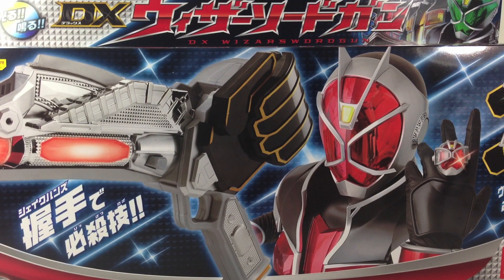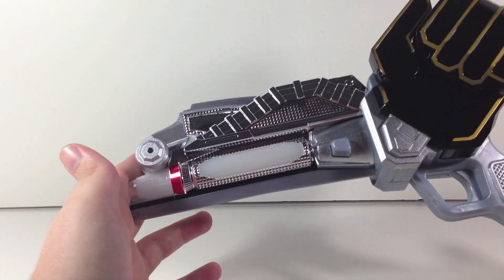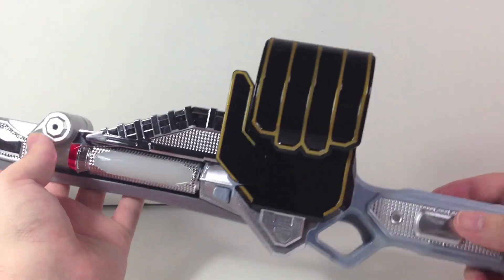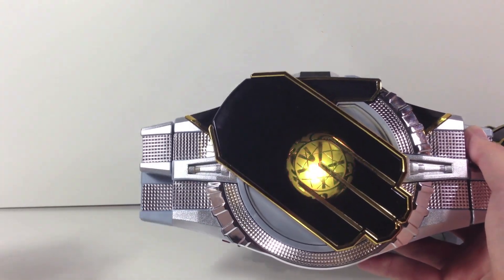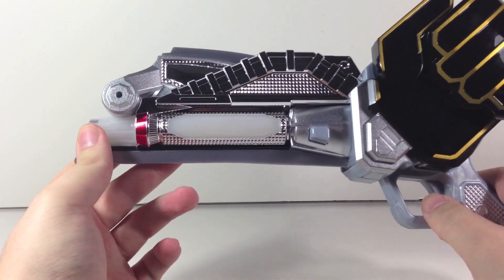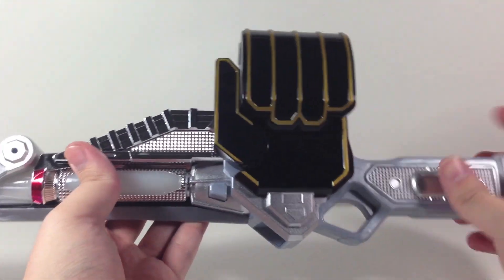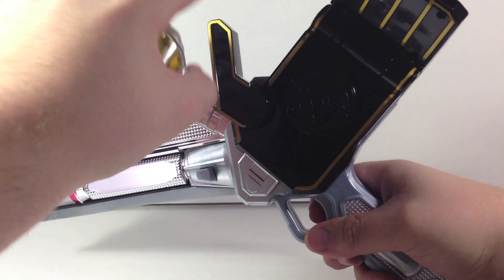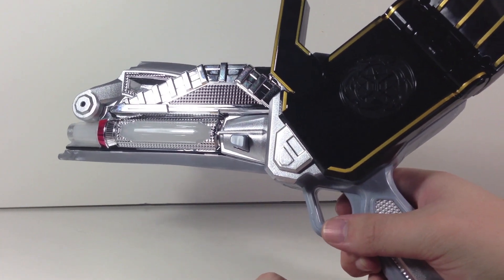Review: DX WizarSwordGun (Kamen Rider Wizard)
Every Rider gets a weapon, and Wizard is no exception, receiving the WizarSwordGun. As you may be able to tell from the name, it can alternate between a Sword Form and a Gun Form and harness the power of Wizard's elemental forms. It was released at the end of September, 2012, for about ¥5,700. Included with the SwordGun are the Hurricane and Land Wizard Rings, which let Haruto transform into the Hurricane and Land Styles of Kamen Rider Wizard. Using them in the transformation side of the WizarDriver will activate the transformation sounds for each style. The SwordGun itself looks pretty nice, even if it is rather small. That being said, the Sword Mode is dinky, and the Gun Mode feels comfortable in the hand, even if it's small in comparison to the show model. Just like the WizarDriver, it's cast in a gray plastic, with beautiful silver paint used to detail the toy, along with a fair amount of chrome. As for sounds, the Gun Mode has one sound, while the Sword Mode has two. For every trigger press, the barrel changes between red, blue, green, yellow, and white. Pulling the thumb of the hand back will make the fingers extend, activating the final attack functions. Here, scan the elemental ring of your choice to hear a unique attack sound. You can also scan a magic ring to get a generic attack sound. It does have a fully functional scanner capable of reading all the rings, which is a nice added feature that unfortunately drives up the price a bit.

Overall, the WizarSwordGun is actually a pretty nice toy. Size is a bit dinky, but that is something you come to expect with tokusatsu weapons. With that in mind, the Gun Mode does feel nice in hand, even with the inaccurate size. Sometimes it's nicer to pretend the Sword Mode doesn't exist. Included are the final two elemental rings. Granted, you can get both of these rings through Candy Toy or Gashapon sets, but if you want the DX version, you'll have to get the SwordGun. Easy recommendation for the fun factor, but also a pretty easy pass for casual collectors.
Awesome Intro thanks to Ryokuya!